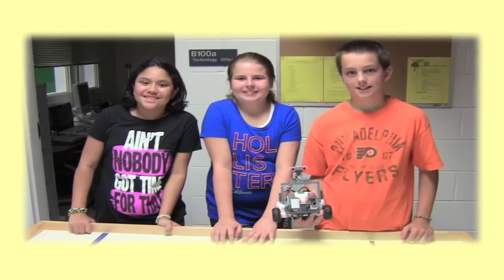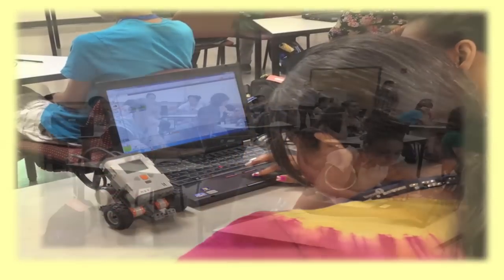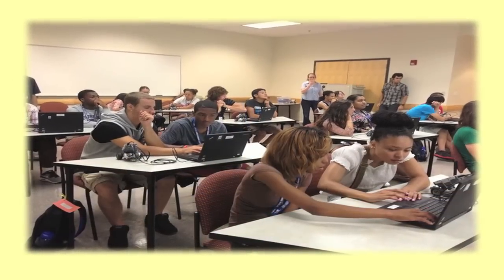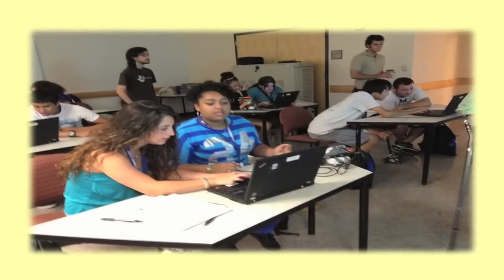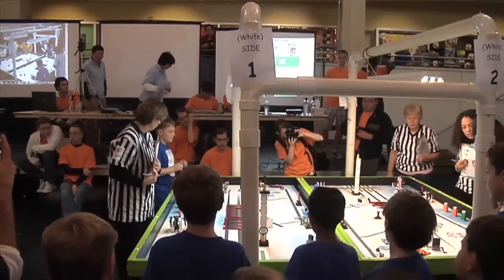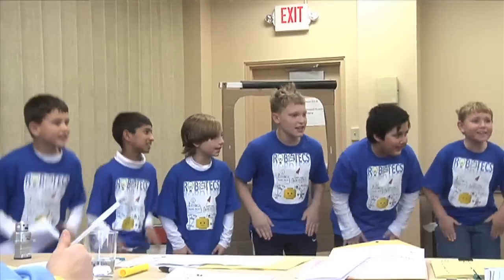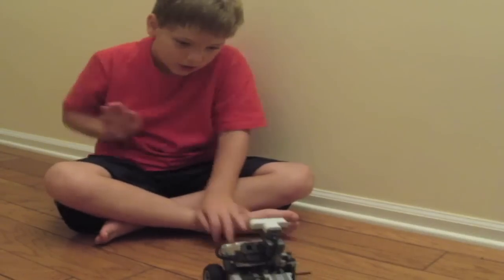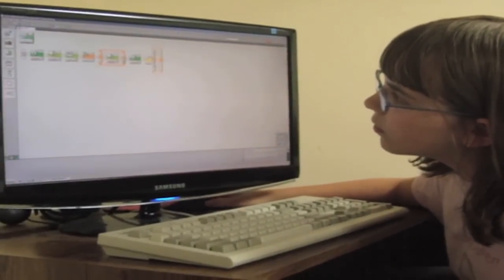MOOC Week1 Lesson 3: Teaching with Robots